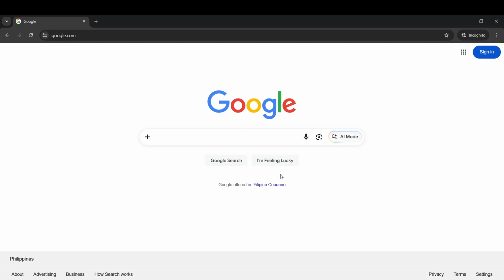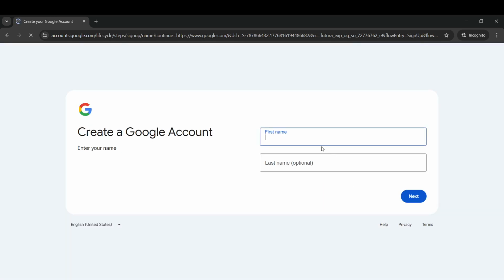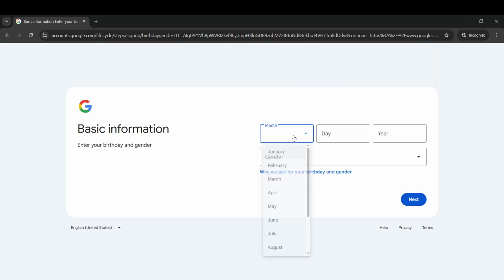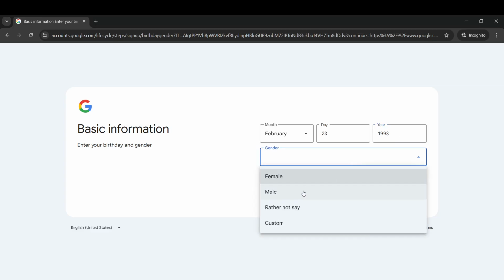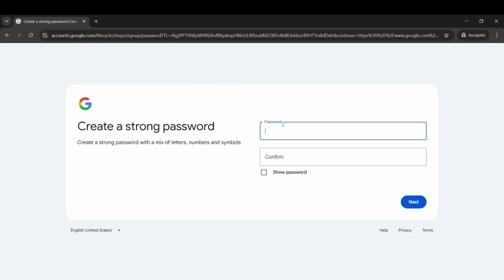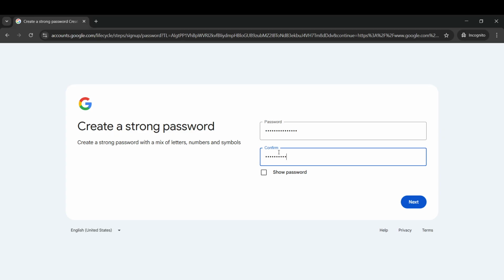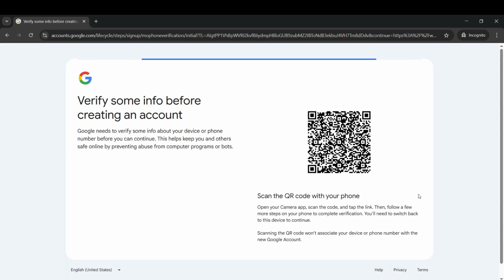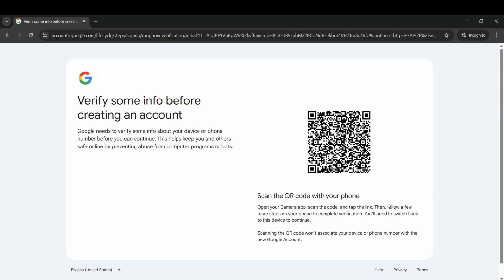How To Create Gmail Account With Ip Address [2026 Guide]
-Google Drive
-Google Meets
-Google Sheets
-Google Chrome
-Google Forms
-Google Gmail